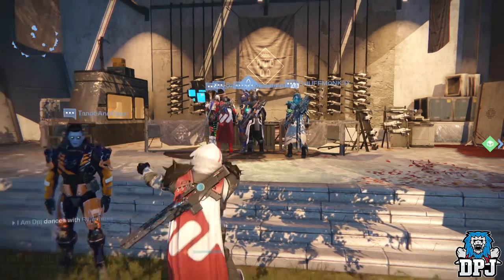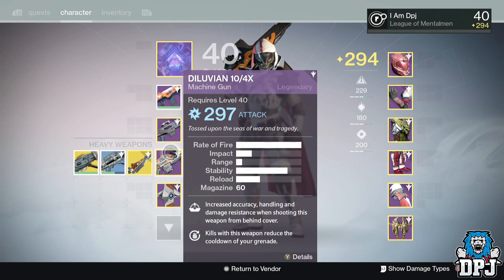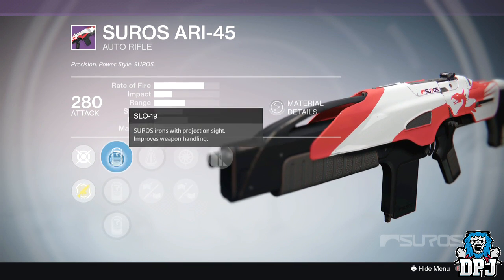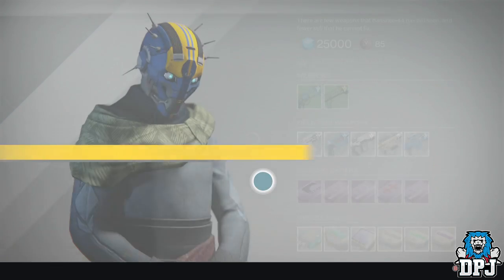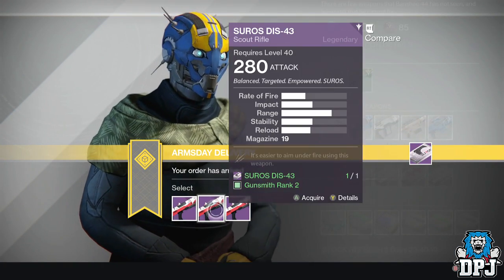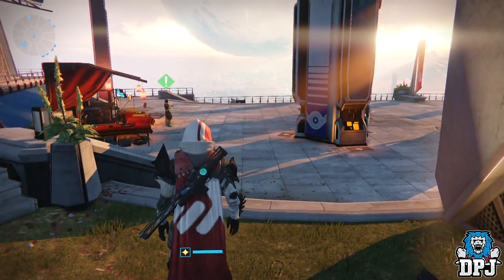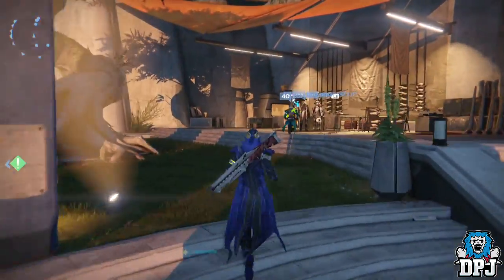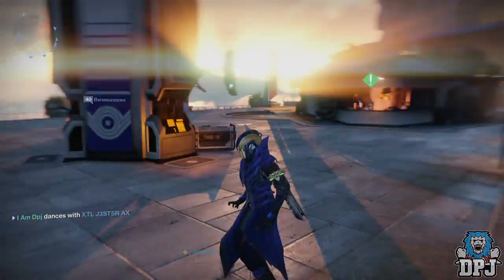Destiny: 5 Banshee / Gunsmith Weapon Package Rewards!